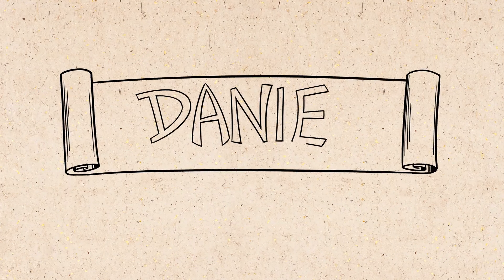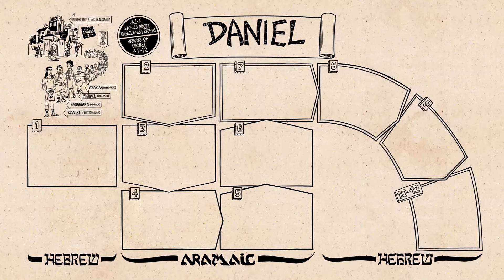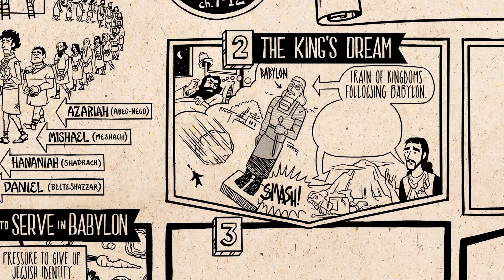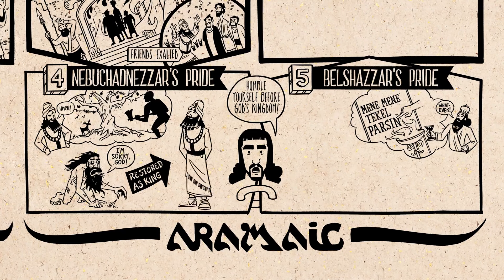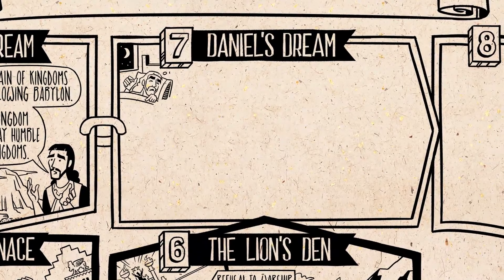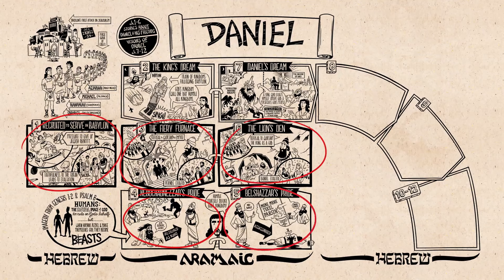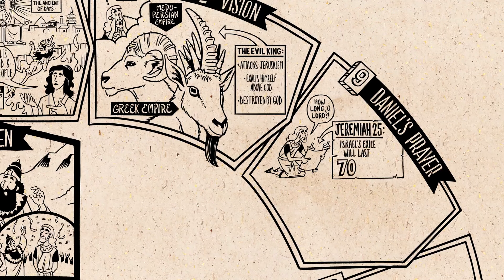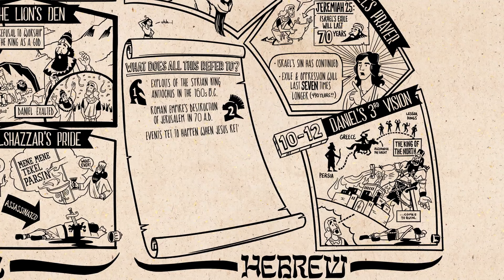The Book of Daniel Overview by The Bible Project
We're heading back into the Book of Daniel with Pastor Jason this Sunday.   Check out this great video overview so that you are refreshed on the book!